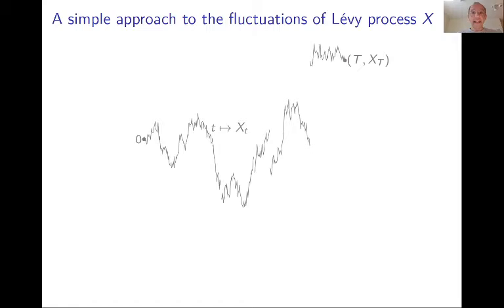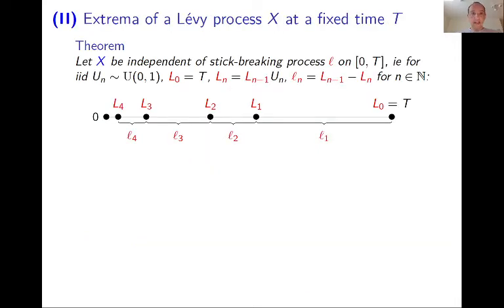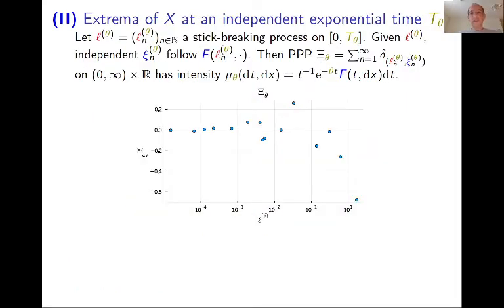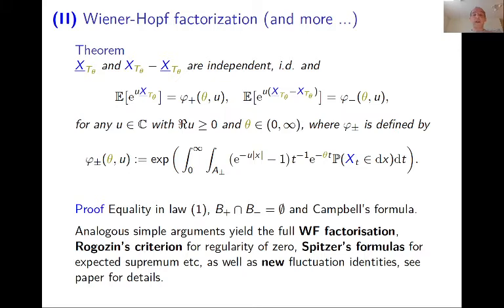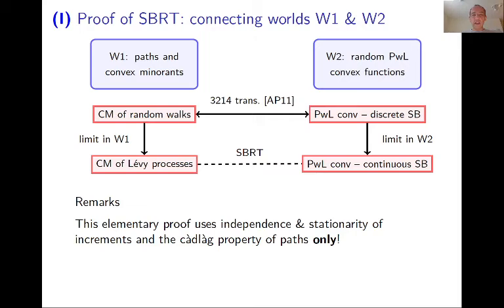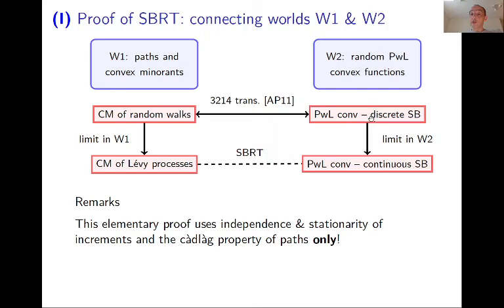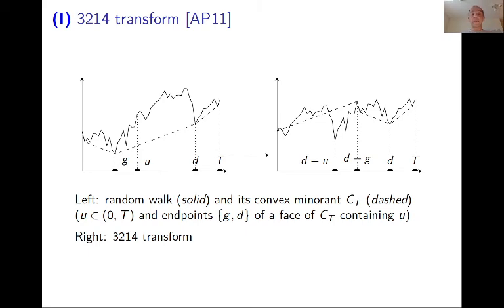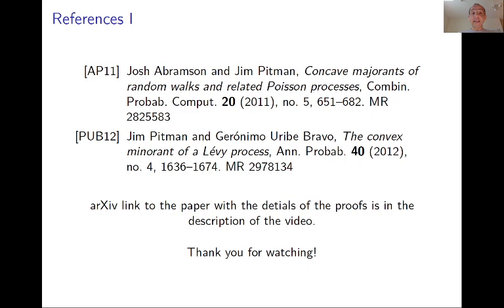Convex minorant and fluctuation theory of Levy processes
The stick-breaking representation theorem (SBRT) for convex minorants is stated at 8'38''. First half of the video discusses the derivation of the fluctuation theory using convex minorants. The second half is about the proof of SBRT.

The paper ``Convex minorants and the fluctuation theory of Lévy processes'' is on arXiv